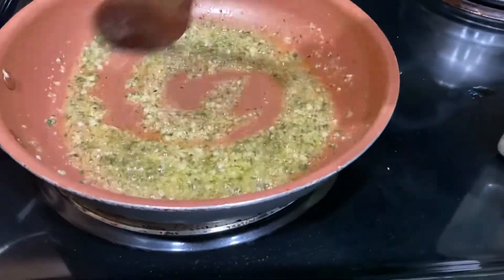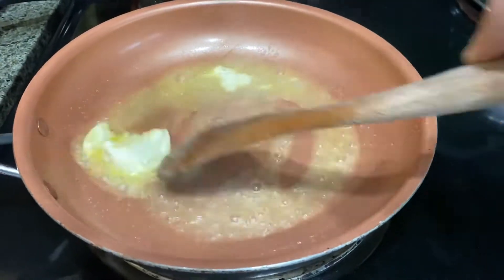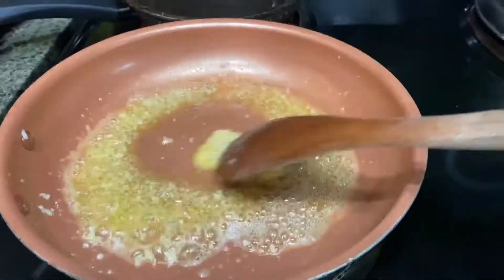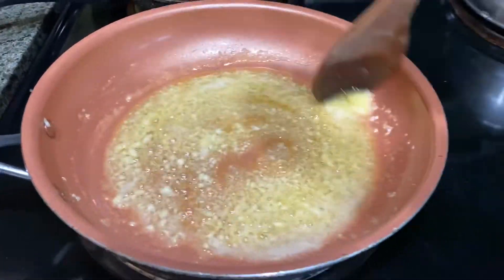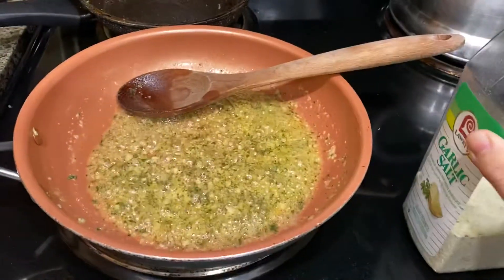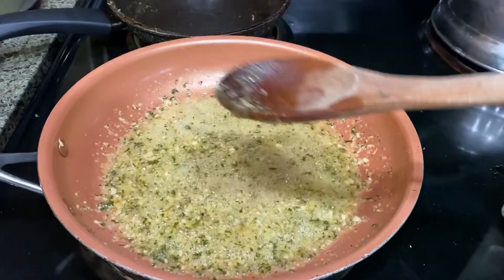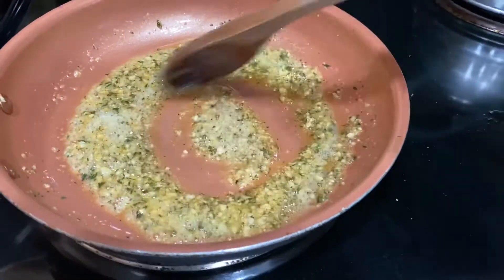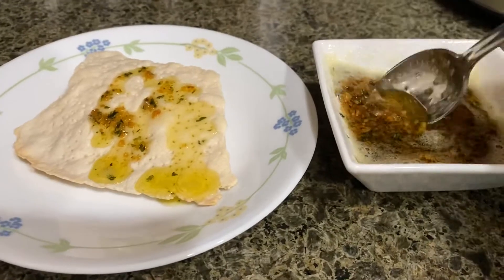Garlic Butter Sauce Tutorial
Another quick cooking tutorial. Enjoy!